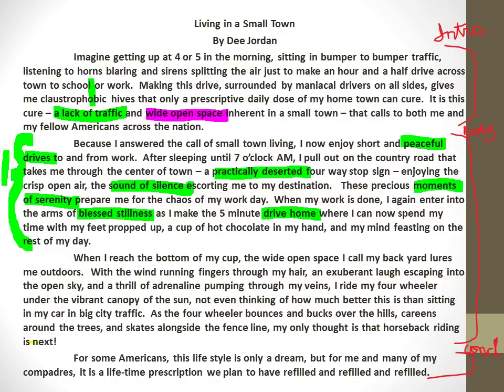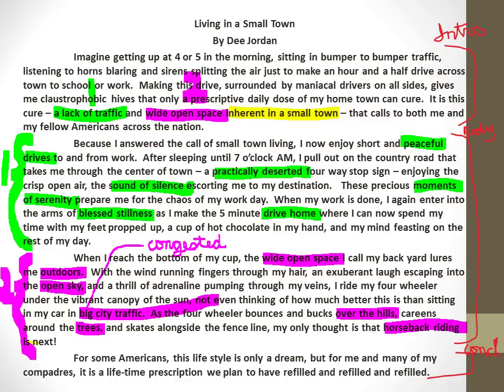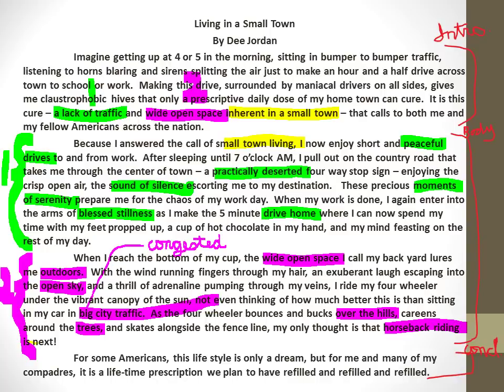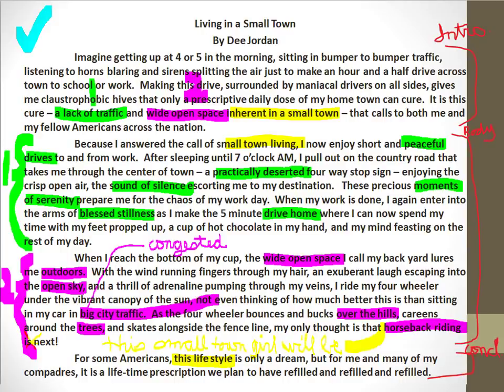Proofing a Thesis Statement Window Media Video